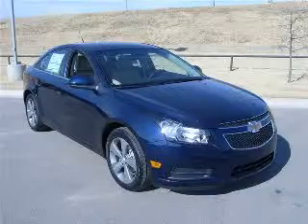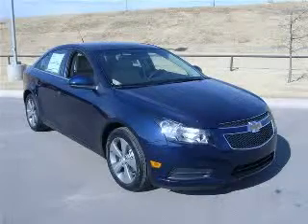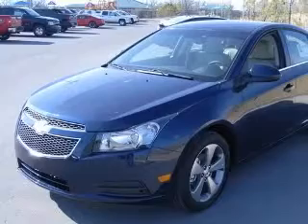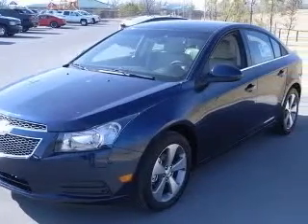2011 Chevrolet Cruze Marc Heitz Chevrolet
2011 Chevrolet Cruze LT
Engine: 1.4L 4 cyls
Trans: Automatic 6-Speed
Color: Imperial Blue Metallic